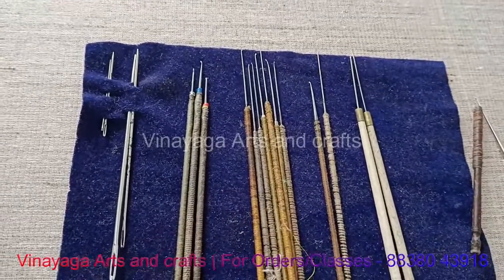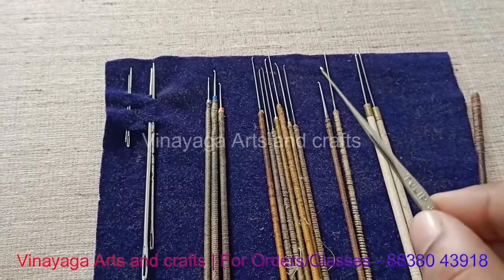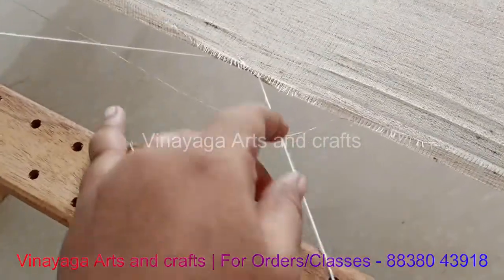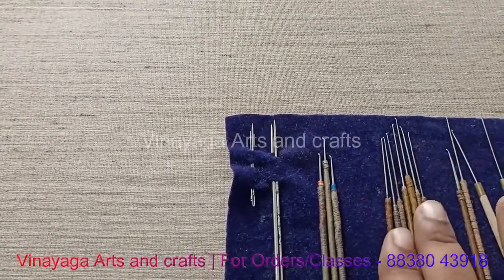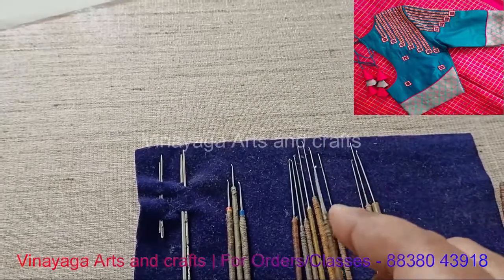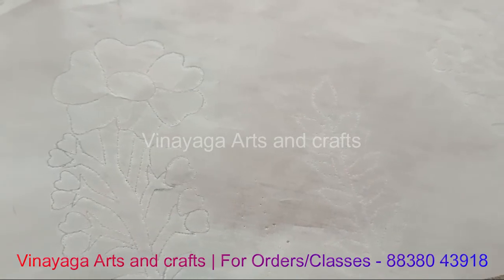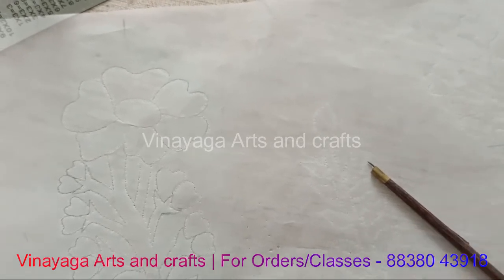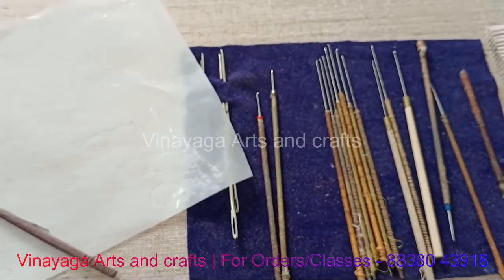Aari needle Complete Guide for Beginners| perfect & Professional needle for aari embroidery | types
If you're a beginner and want to learn how to embroider, then this video is for you! In this tutorial, we'll show you aari work, an incredibly intricate embroidery technique that is perfect for beginners.

If you're interested in learning how to embroider but don't know where to start, then this video is for you! We'll show you step-by-step how to embroider aari work, using simple and easy to follow instructions. After watching this video, you'll be able to stitch up a beautiful piece of Aari work embroidery! For Aari embroidery Classes / Orders / Materials

About my channel:
Here we will provide you the best tutorial, tips and tricks related to the following,
1. Aari Embroidery
2. Silk Thread Jewelry
3. Terracotta Jewelry
4. Tanjore Painting
5. Patch Work
6. Beaded Jewelry
7. Craft Ideas

Aari Embroidery Tips:
14.French knot tutorial with silk thread | Professional way to do French Knot | How to make French knot

Vinayaga Arts and Crafts Team.